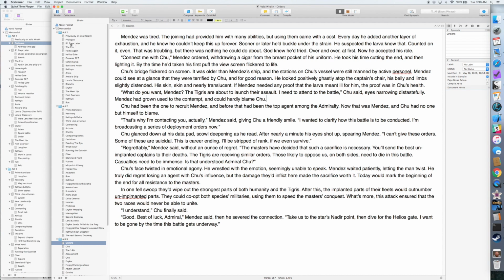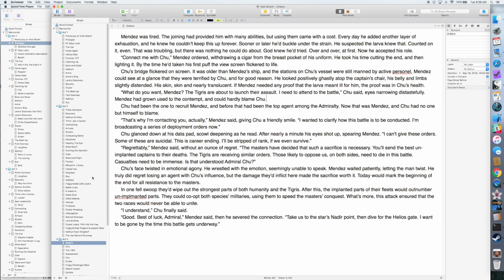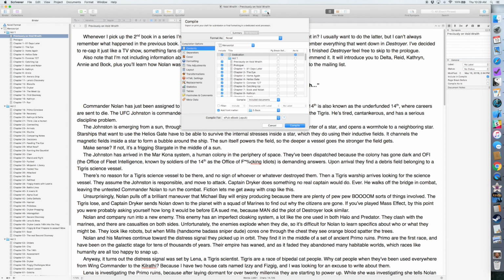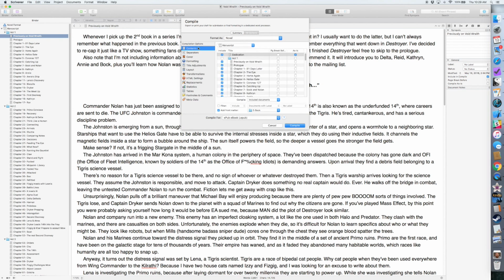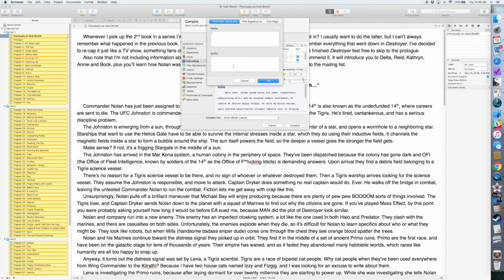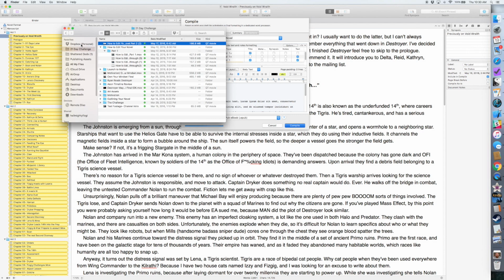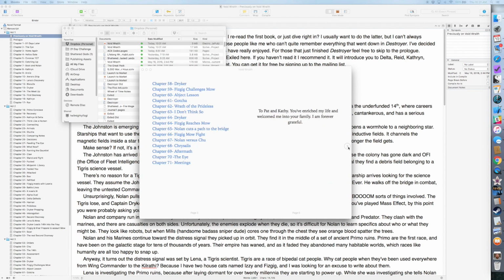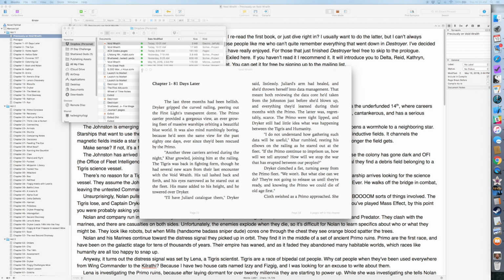How to Edit Your Novel Part 2: Before and After